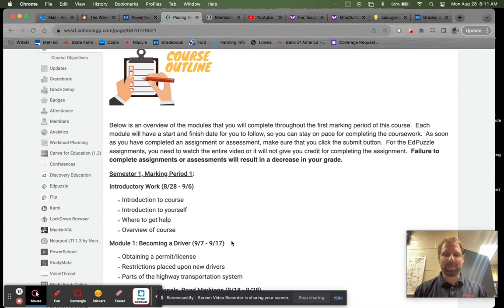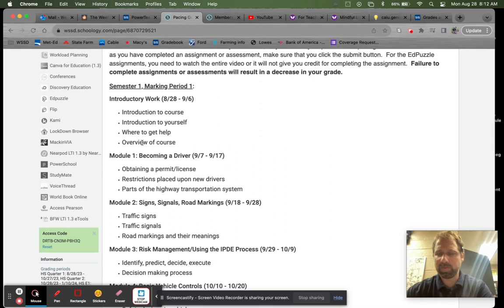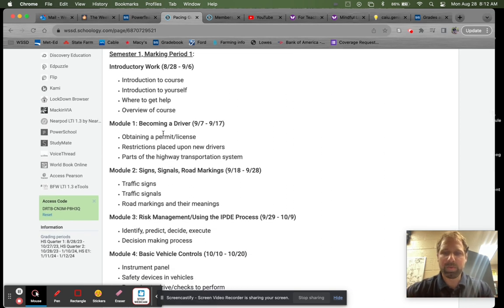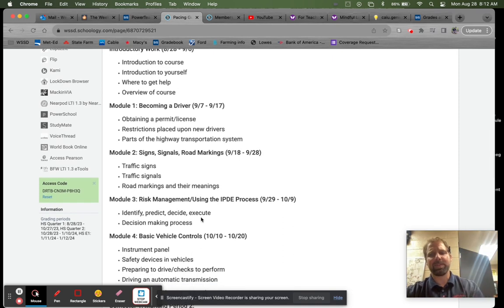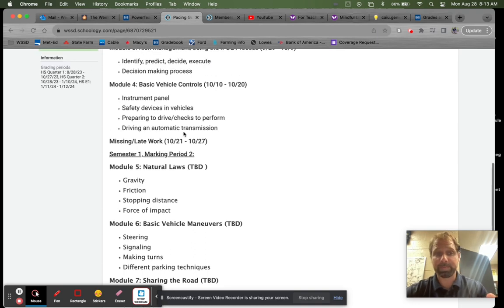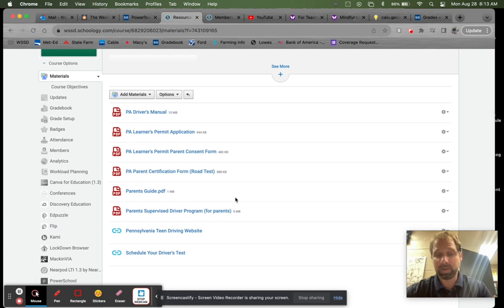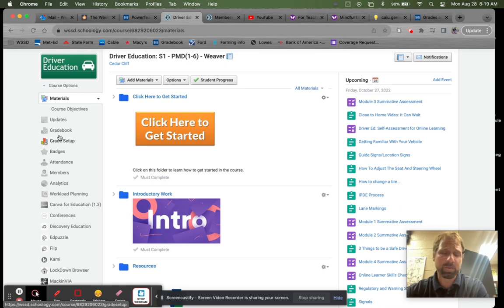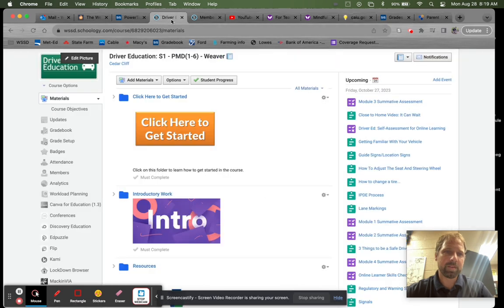Parent Intro 2023 24